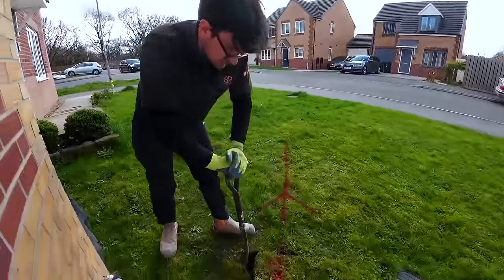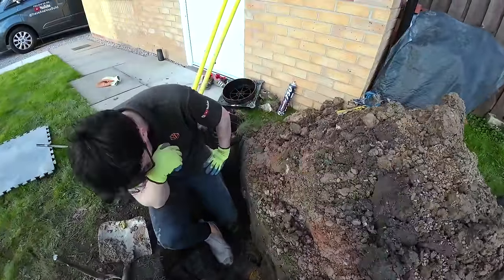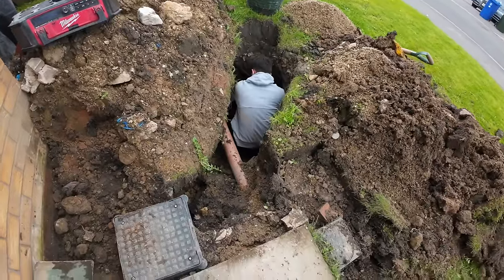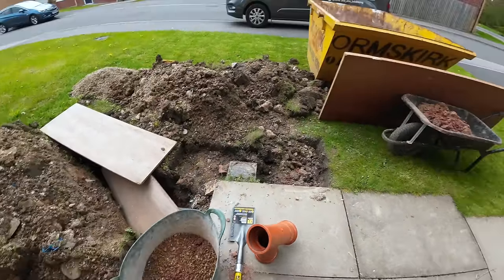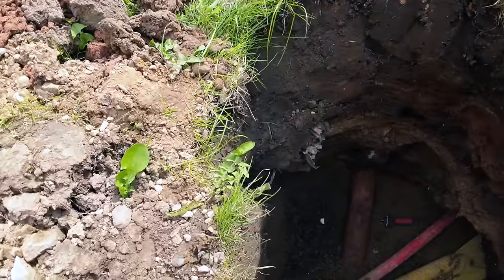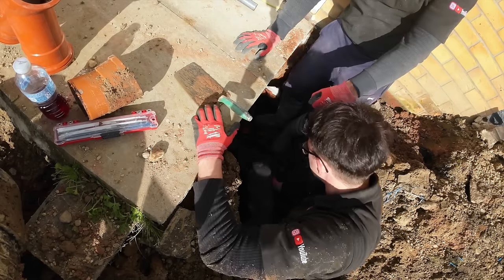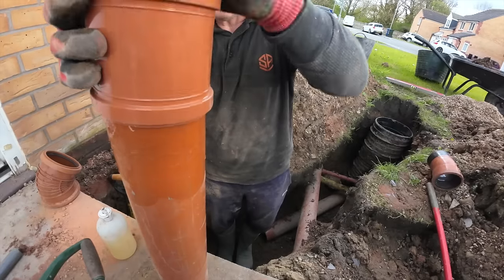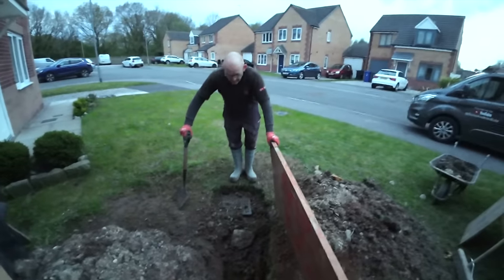NEARLY GAVE UP ON THIS DIG !! ..PORCH BUILD PT 1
NEARLY GAVE UP ON THIS DIG !! ..PORCH BUILD PT 1WE ARE ON A NEW JOB ON OUR OWN HOUSE.
   WE ARE BUILDING A PORCH BUT THERE IS AN INSPECTION CHAMBER IN THE WAY OF THE NEW FLOOR.
WE NEED TO DIG A TRENCH OUT PAST THE PERIMETER AND MOVE THE CHAMBER OUT THERE, A CRAP JOB BUT NOT AWFUL. OR AT LEAST WE THOUGHT THAT.